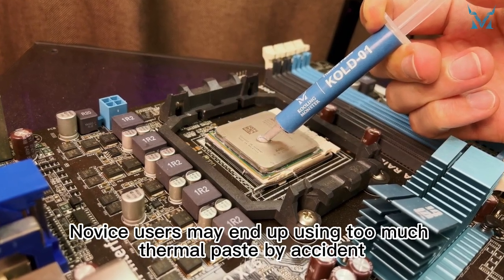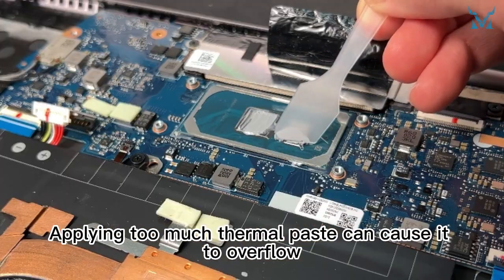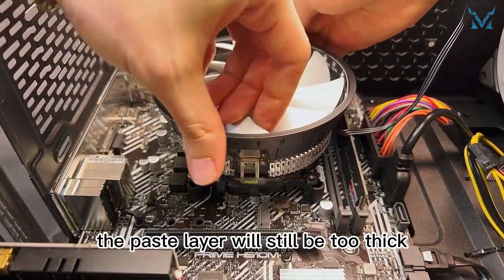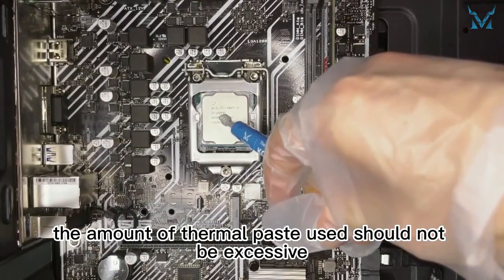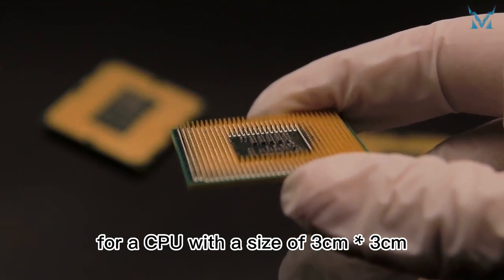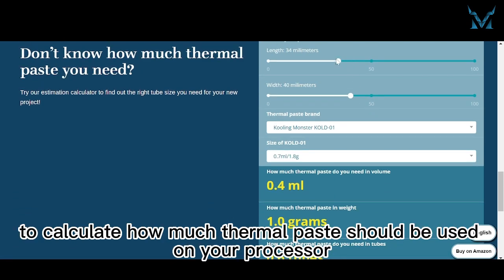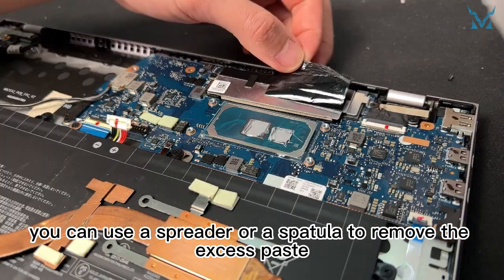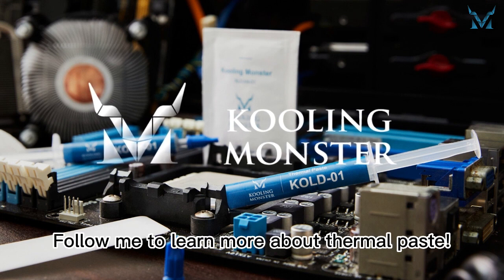What happens if too much thermal paste is used?